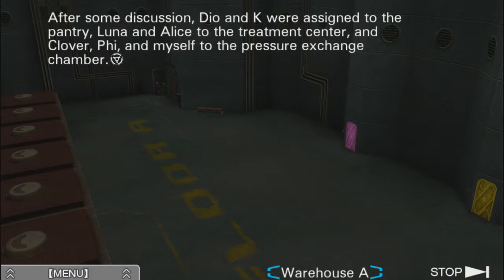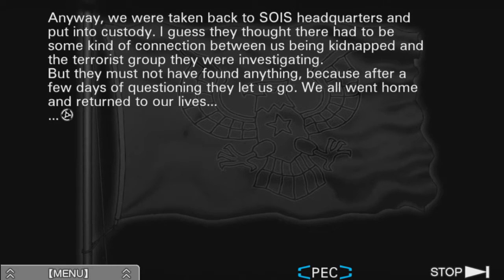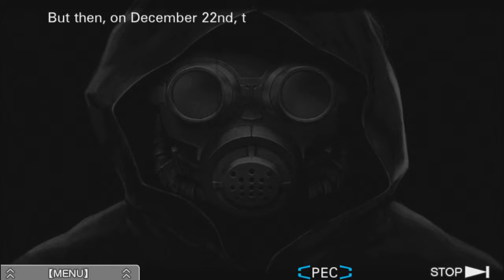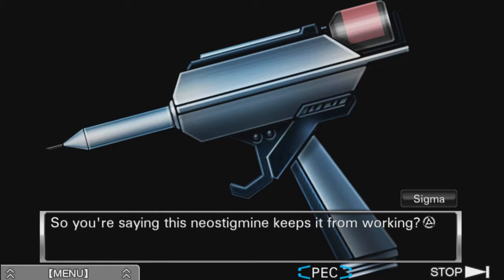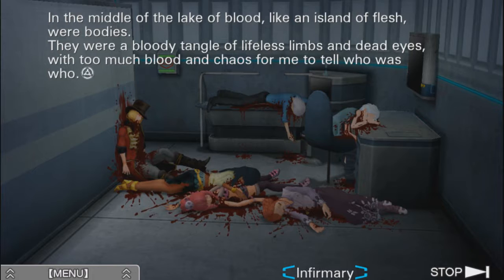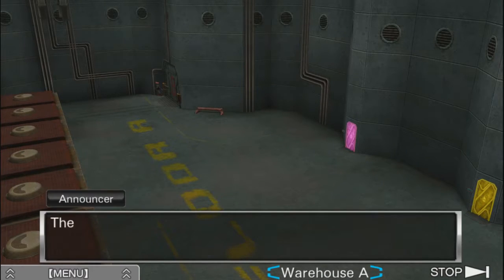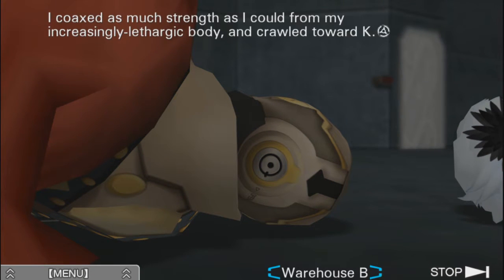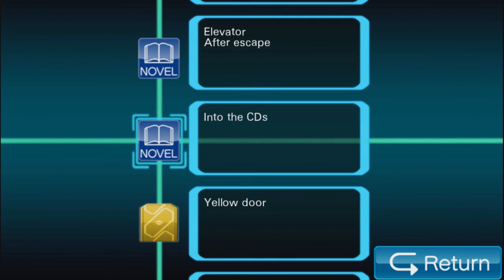The Nonary Kingdom (The Nonary Game - VLR) || Part 28 || Clover's Background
Zero Escape: Virtue's Last Reward[a] is an adventure video game developed by Chunsoft. It is the second installment in the Zero Escape series, and was released in 2012 for the Nintendo 3DS and PlayStation Vita. The story follows the player character Sigma, a man who is abducted and forced along with eight other individuals to play the Nonary Game, which puts its participants in a life-or-death situation. As the story progresses, the characters begin to unravel the secrets behind the Nonary Game, as well as its true purpose.

The gameplay alternates between two types of sections: Escape sections, where the player completes puzzles in escape-the-room scenarios; and Novel sections, where the player reads the game's narrative through visual novel segments, and makes decisions that influence the story toward one of twenty-four different endings. The player is given access to a flowchart, which allows them to revisit any previously completed section, and choose a different option to cause the story to proceed in another direction.